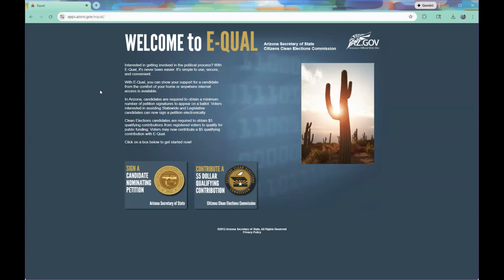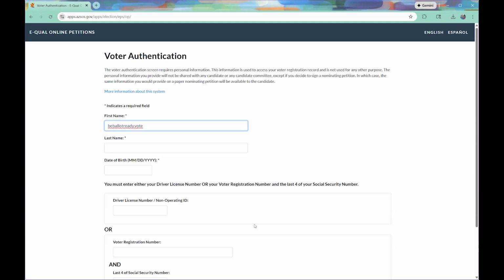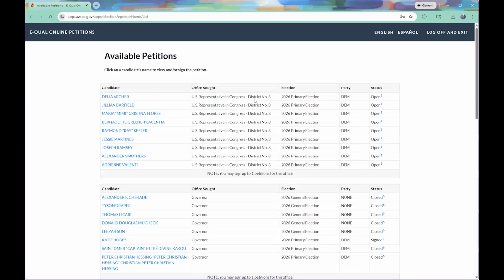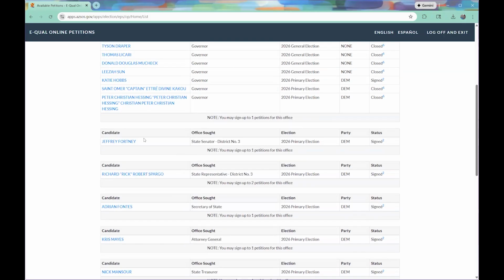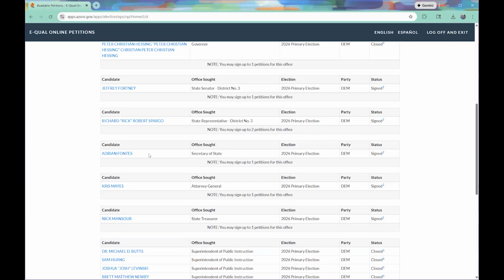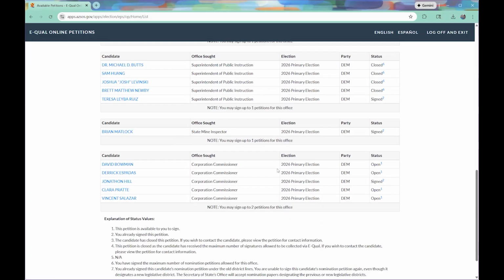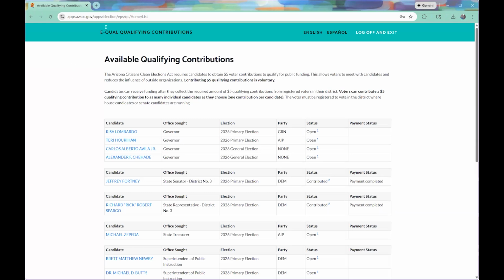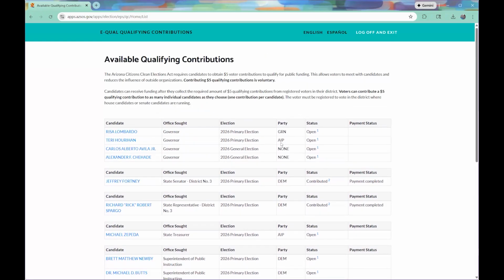Arizona E-Qual Walkthrough: Sign petitions to help candidates get on the ballot!